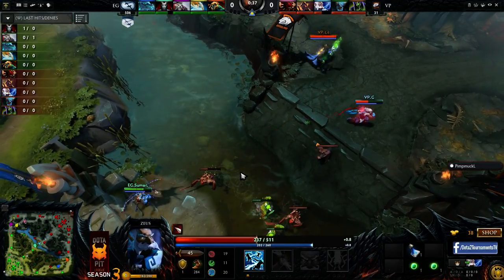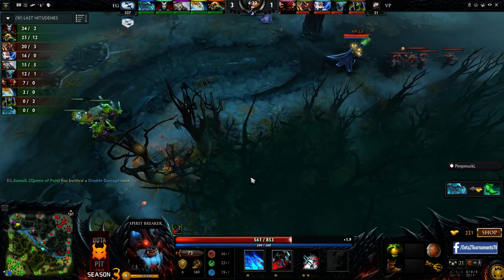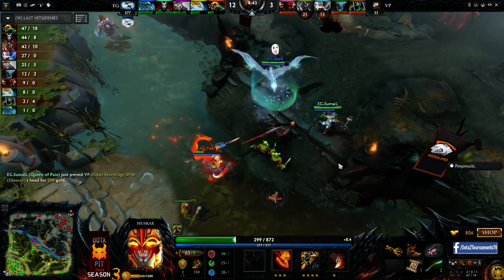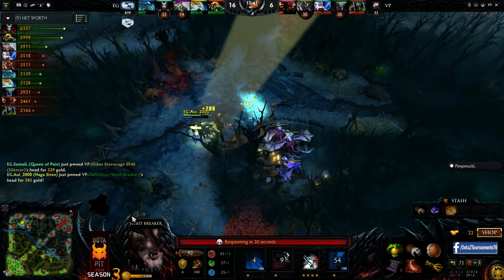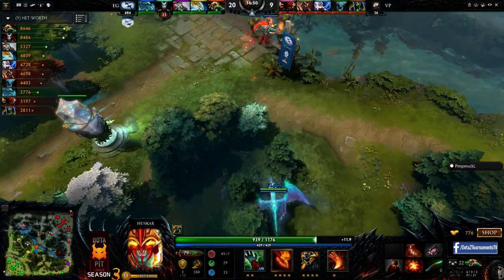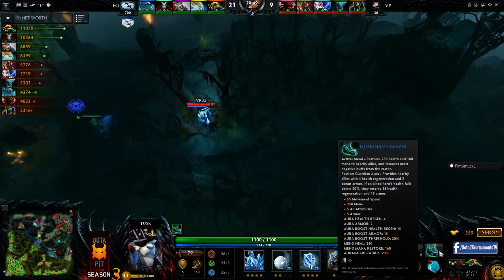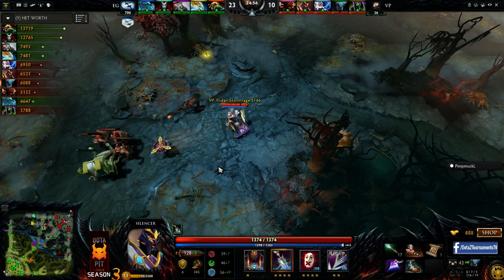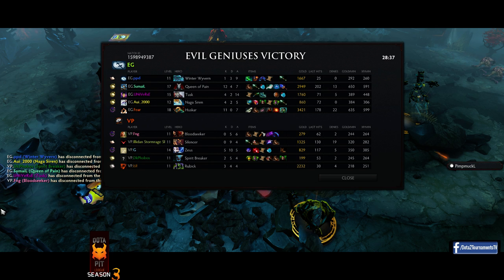Dota 2 Evil Geniuses vs Virtus.Pro | Dota PIT Season 3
The Dota Pit League Season 3 is the third tournament by Dota Pit, this time with an initial prizepool of $80,000, with purchases going towards increasing the pool.
Today we can see fight in Dota 2 Evil Geniuses vs Virtus.Pro game 1 in 1080p with 60fps.

Evil Geniuses, often abbreviated EG, is one of the oldest North American professional gaming organizations.
Virtus.pro is a professional gaming organization based in Russia.

Check other tournaments!